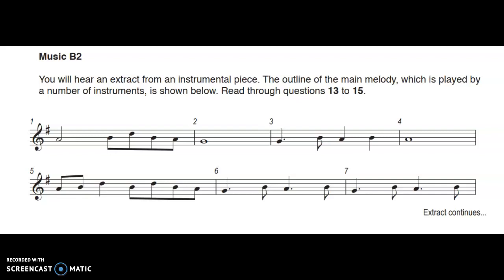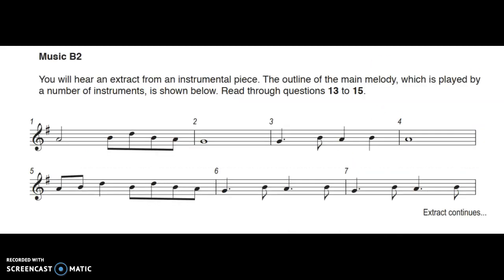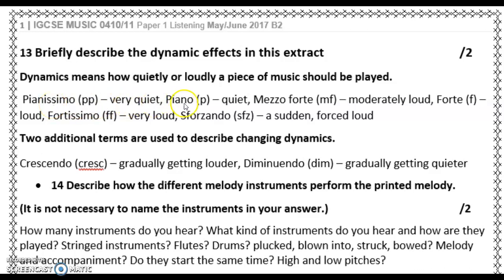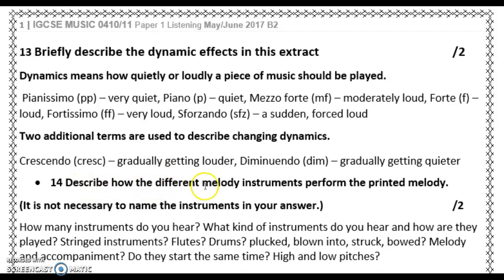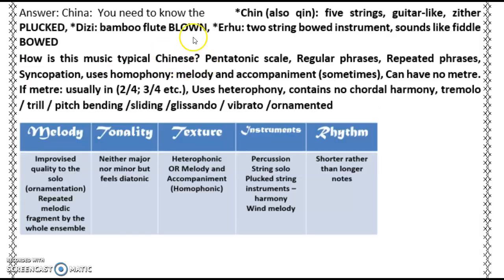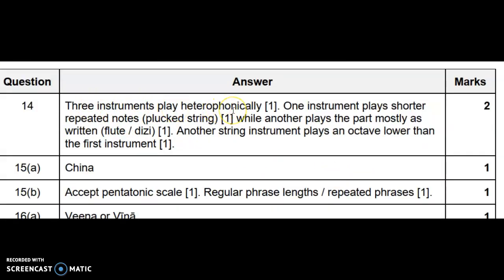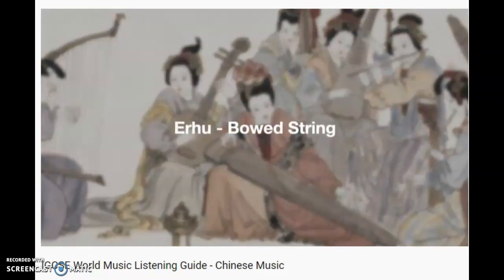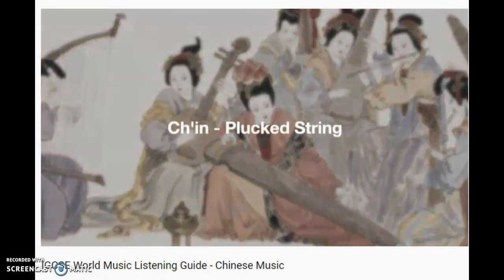IGCSE MUSIC Past papers May/ June 2017 paper 11 B2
Be sure that you understand dynamics and changes to dynamics. The music heard is from China: revise all the characteristics and know the sound of the three prescribed instruments: dizi, chin and erhu.